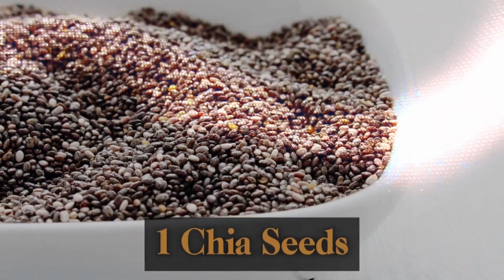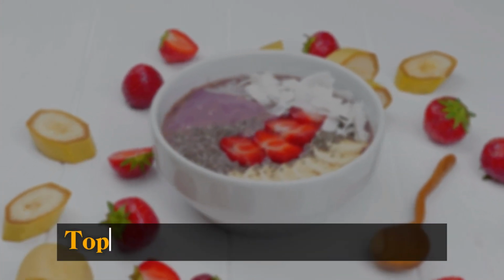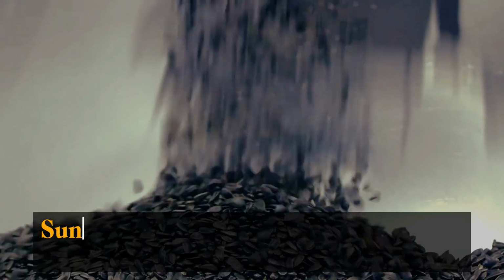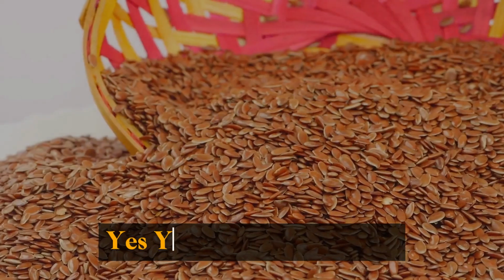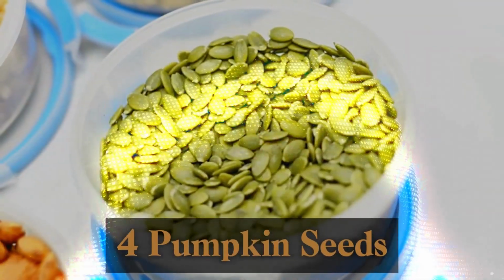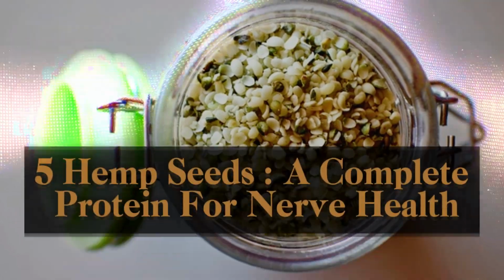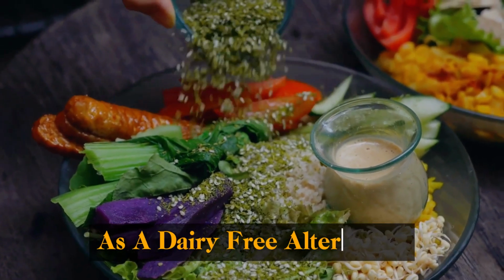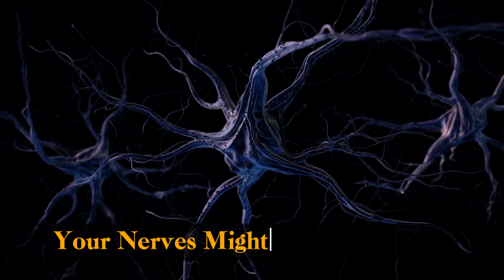You Won't Believe the Power of These 5 Nerve Strengthening Seeds!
Are tingling, numbness, or nerve pain holding you back? 🌱 Discover 5 power-packed seeds that could help repair and strengthen your nerves naturally!

From chia to hemp, these tiny superfoods are loaded with nutrients to boost your nervous system, reduce inflammation, and even regenerate nerve damage. Watch now to find out how to use these miracle seeds for maximum benefits!